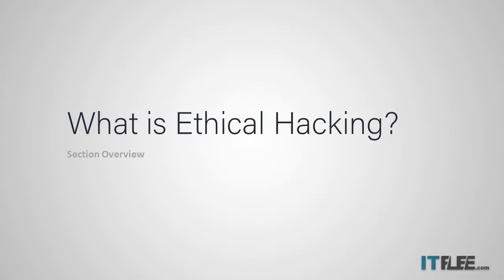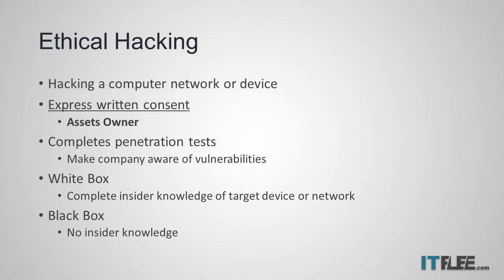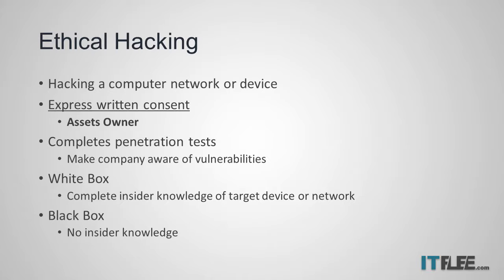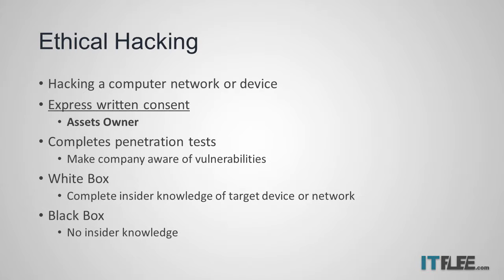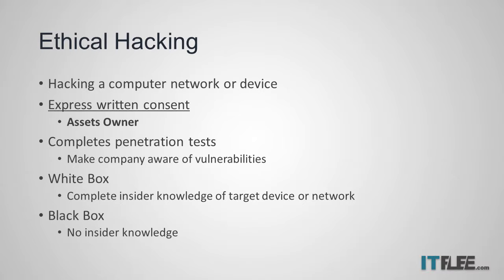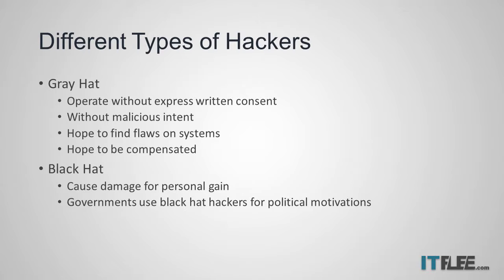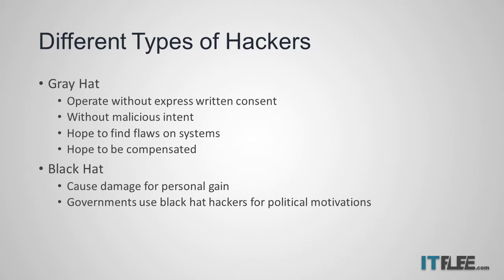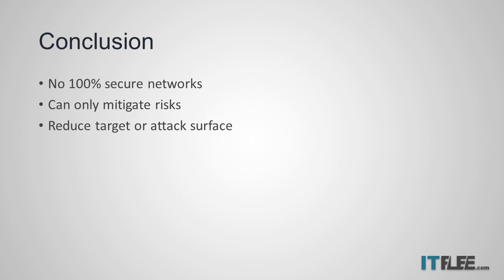What is Ethical Hacking? | ServerAcademy.com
Create a FREE Server Academy account and start learning System Administration with our courses and hands-on IT labs

Ethical hacking is when an expert attempts to hack a computer or network with the express written permission of the assets owner. The ethical hacker attempts to find exploits, vulnerabilities or uses that a malicious attacker or hacking group could exploit or use to cause harm to the company. This process is referred to as Penetration Testing.